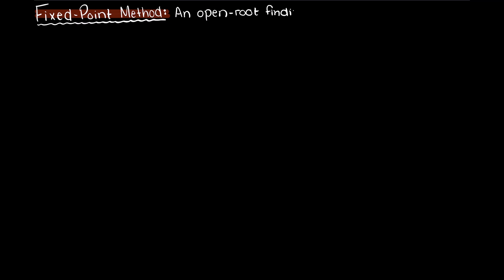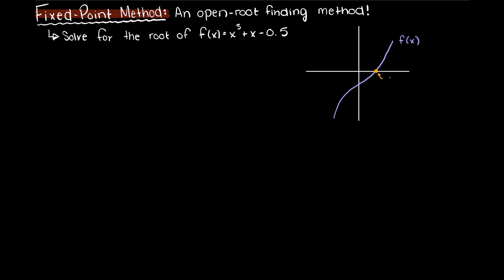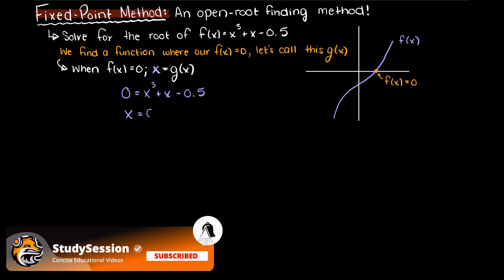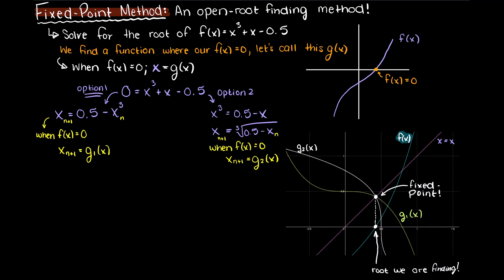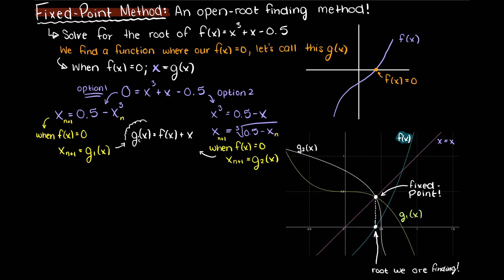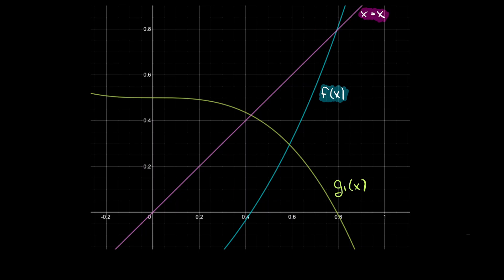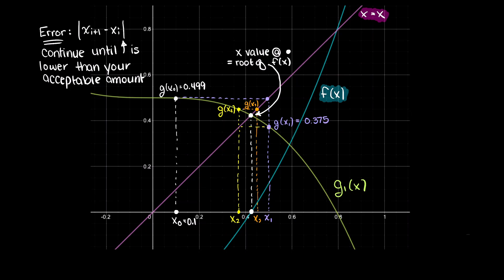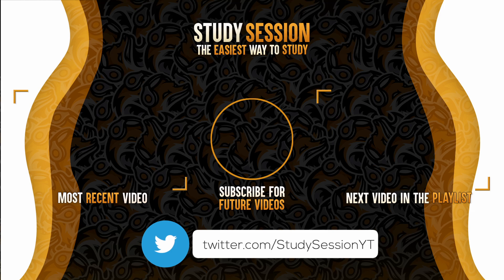Fixed Point Iteration Method Intuition | Numerical Methods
Let’s talk about the fixed point iteration method, in particular the intuition behind the fixed point method. The fixed point method is an open-root finding method much like some other methods we have learned (Newton’s Method). We find are essentially setting up two functions that when equal will meet at a point in space directly above the root of our function.

This timeline is meant to help you better understand the Fixed Point Method Intuition:
0:00 Introduction.
0:05 What is the fixed-point method?
0:48 Fixed point method intuition
3:08 Outro